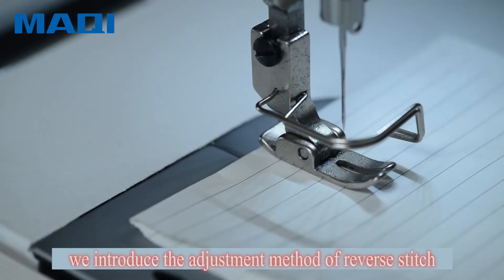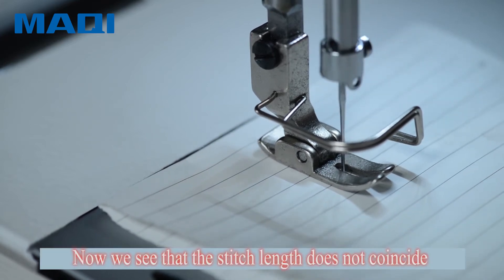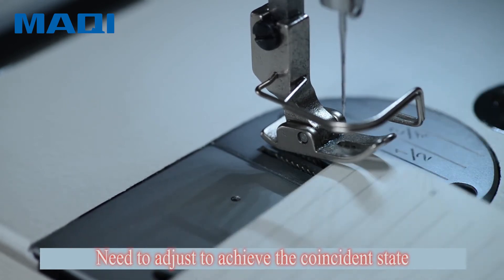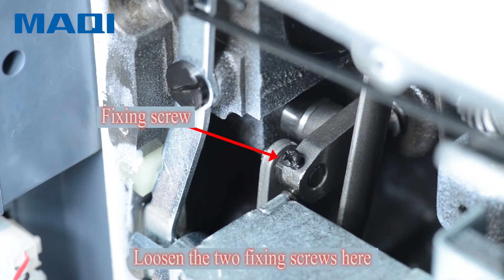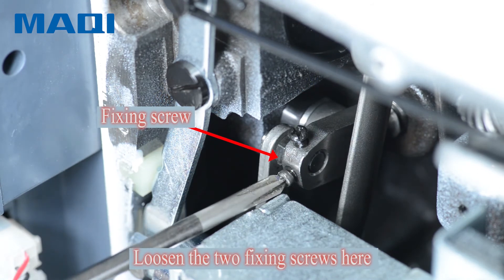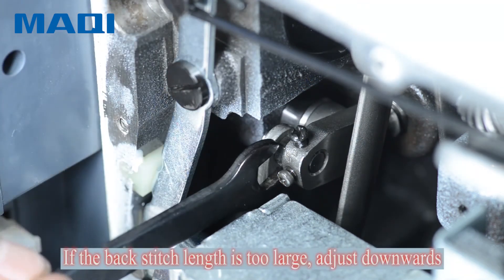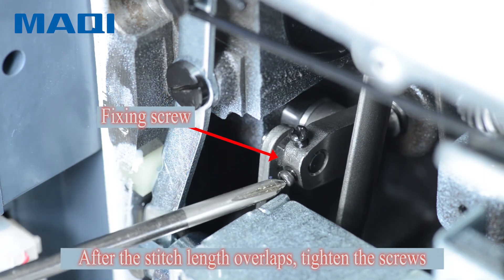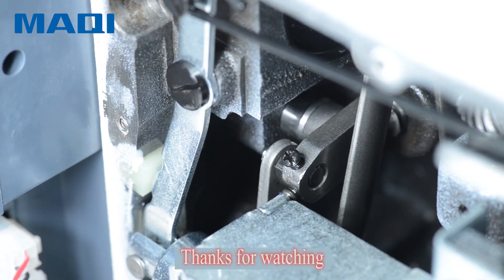The method of adjusting the stitch length of the Q series of MAQI lockstitch sewing machine.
MAQI Computerized lockstitch sewing machineDon't need cut remaining threadJapanese hook,auto presser foot lifter,auto thread trimmer,auto reverse stitching,auto electronic wire clamping end sewing remaining thread is short about 4 mm,auto lockstitch avoid loose stitch.